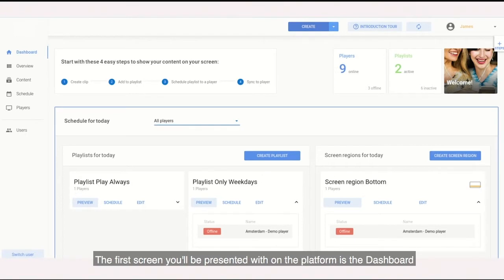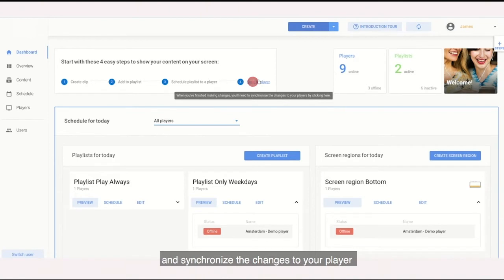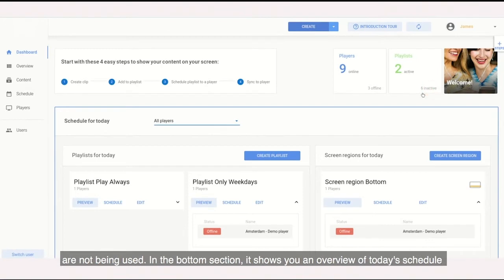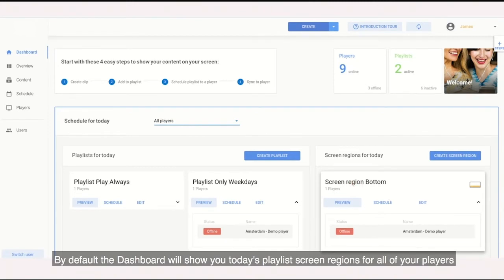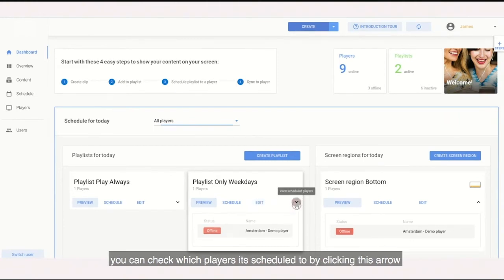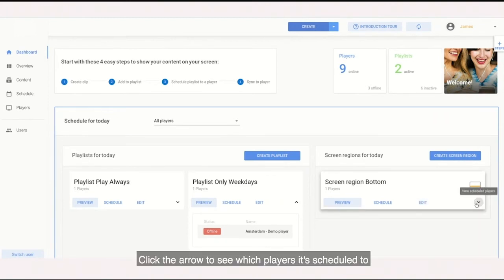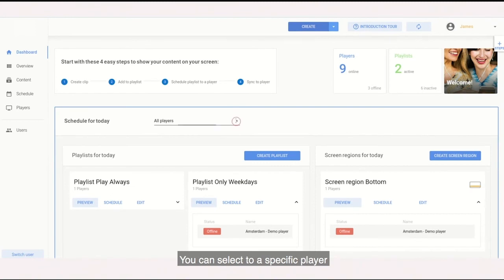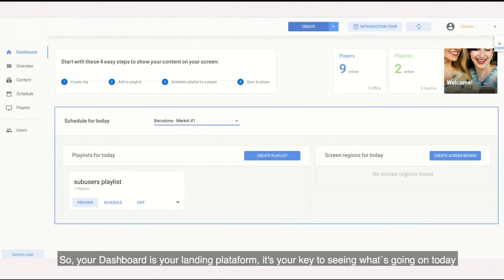2. How to use the Dashboard of software Easyscreen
First steps to create your first clips on digital signage software Easyscreen.